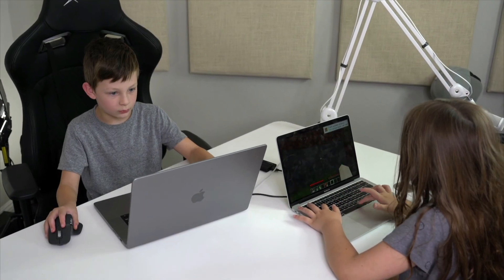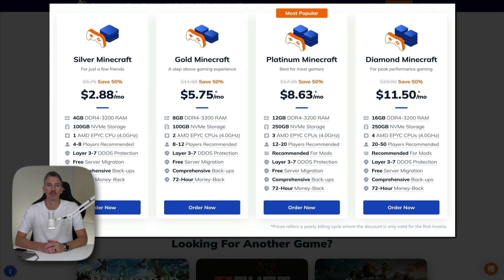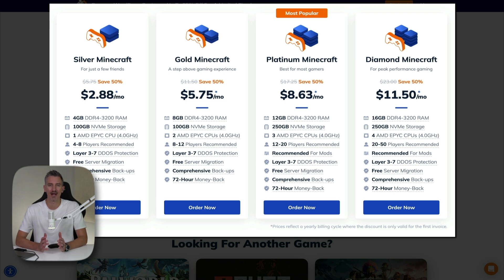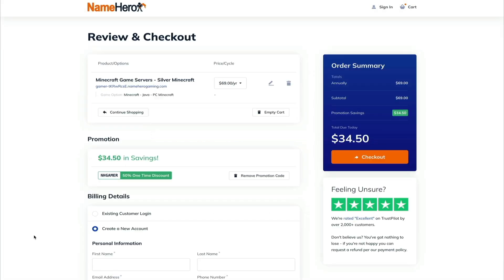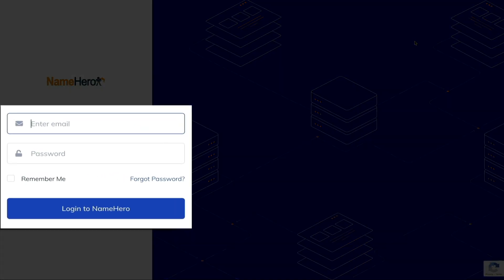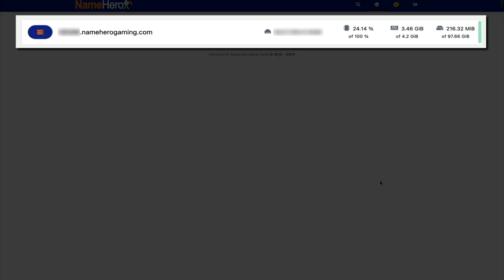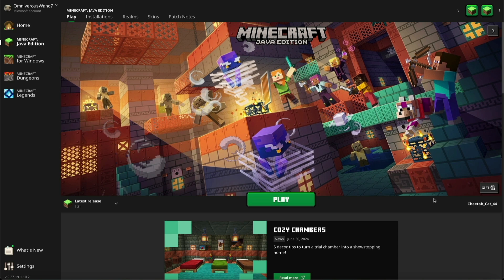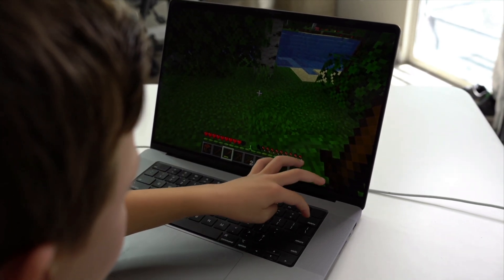How To Setup Your Minecraft Server With NameHero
In our latest partnership with @blogwithben , he walks through how to setup your very own high performance Minecraft gaming server.

In just a few clicks, you can get up and running with your own Minecraft server.  Ben also showcases what you can do control wise within the NameHero Client Area.

Prefer to read about it instead or need more help getting setup?